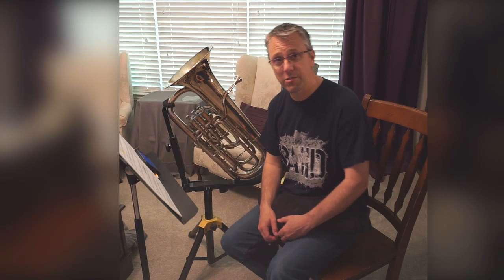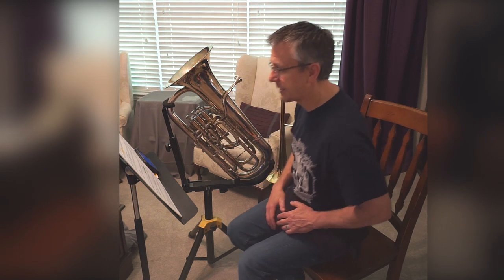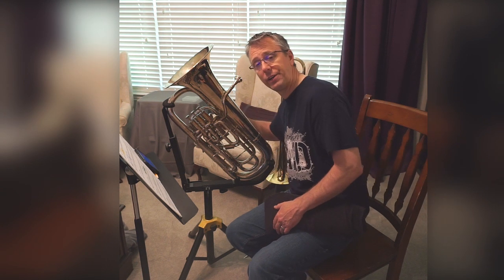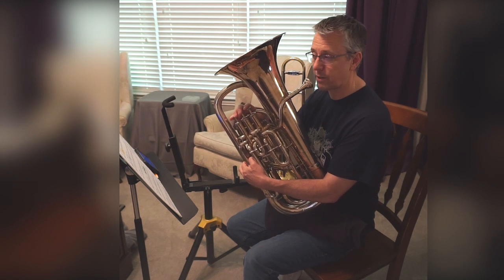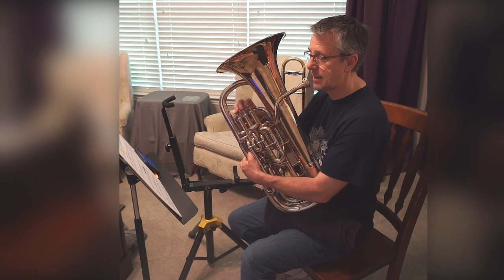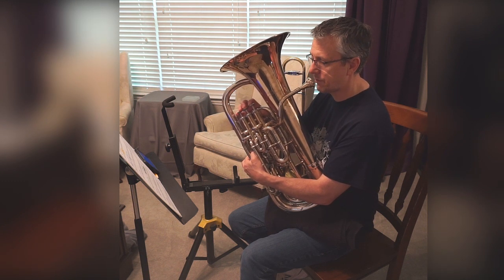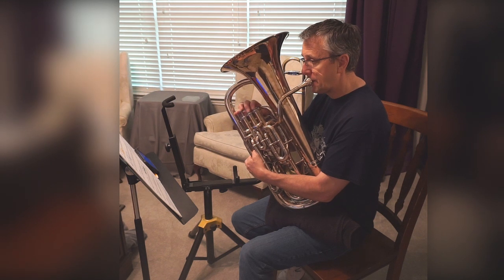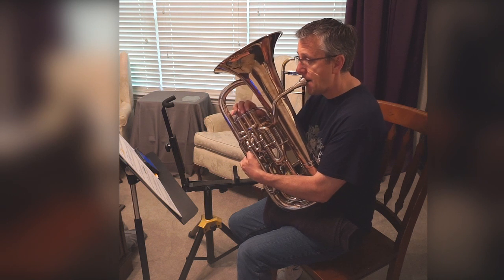Low Brass Line 22 Better Than the Rest